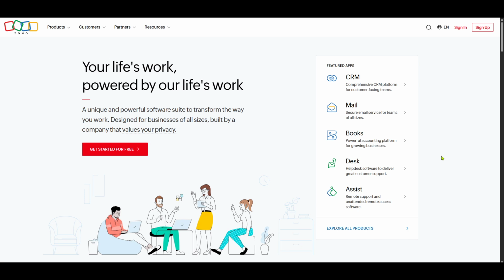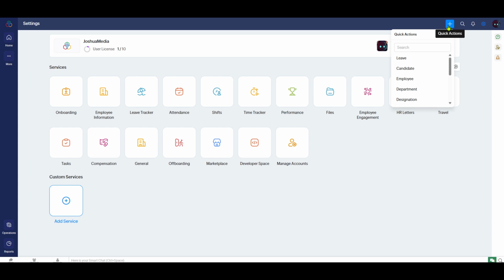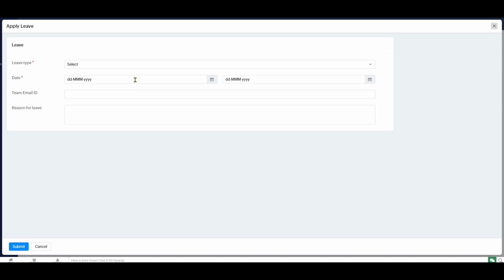How To Set Up Holiday In Zoho People 5.0 Help Videos Zoho People [2025 Guide]